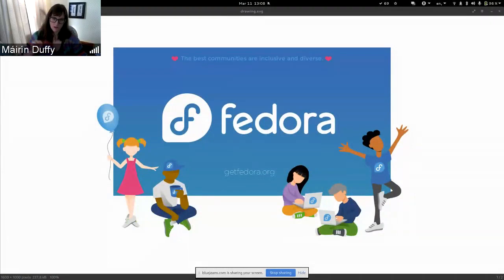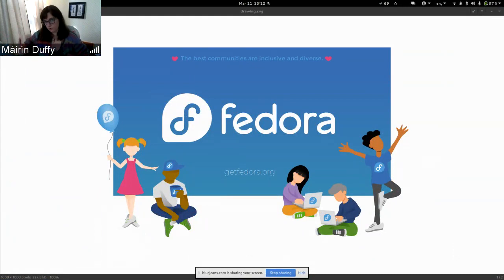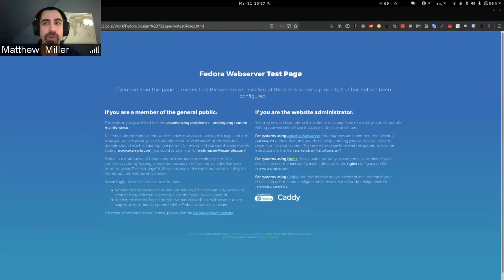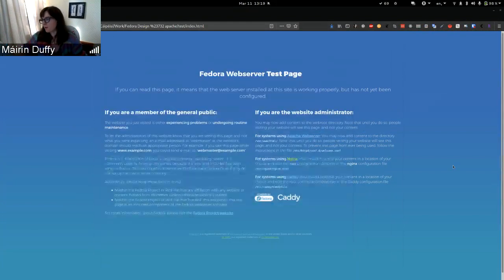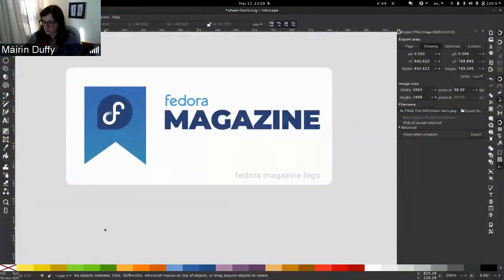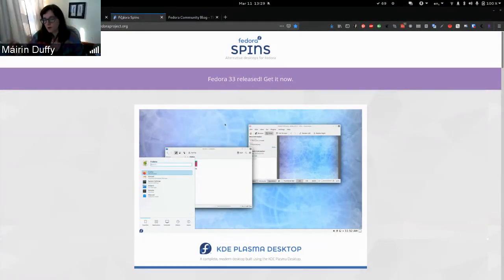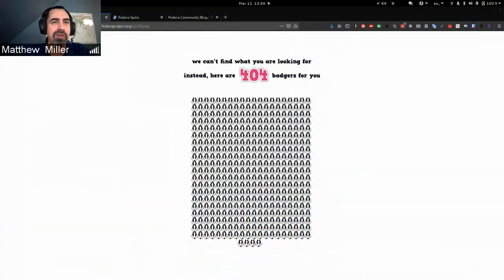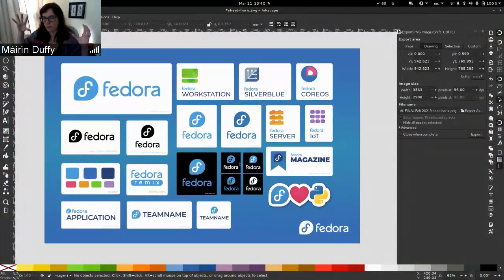Fedora Council Update: The New Logo is Here!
This month our guest is Máirín Duffy and she talks about the Fedora Logo. The Fedora project announce and talks about the new logo the design team has been working on.